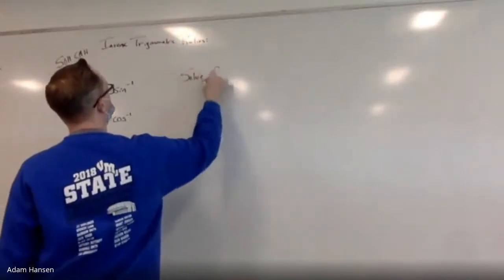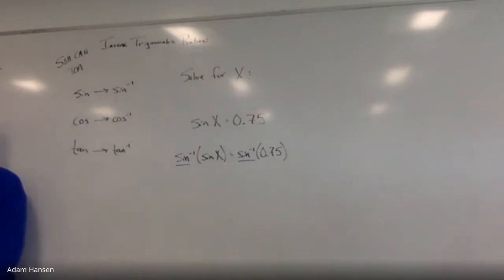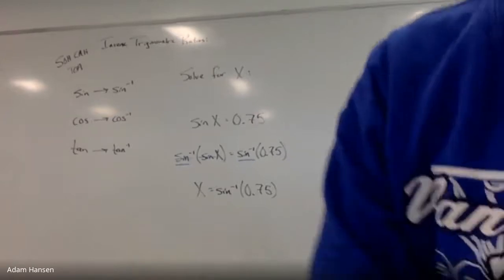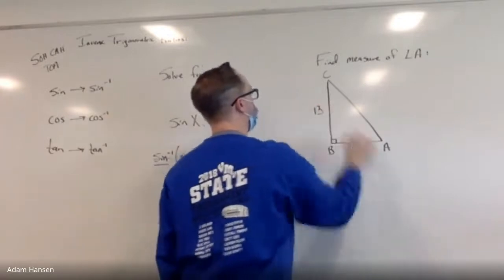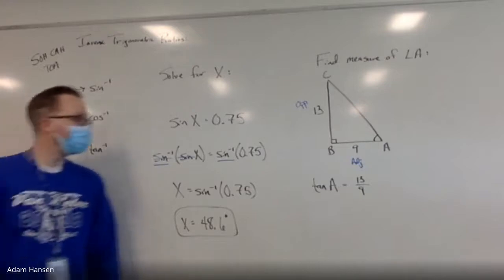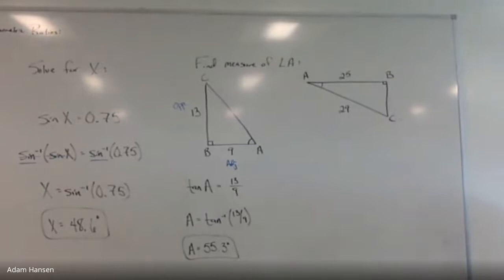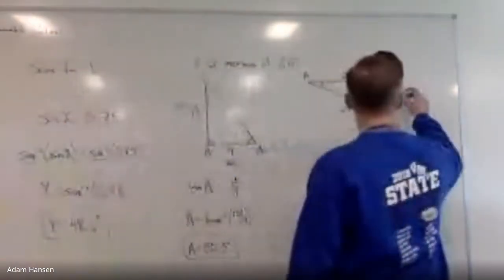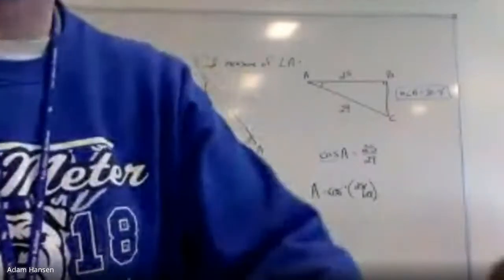Math II - Inverse Trigonometric Ratios